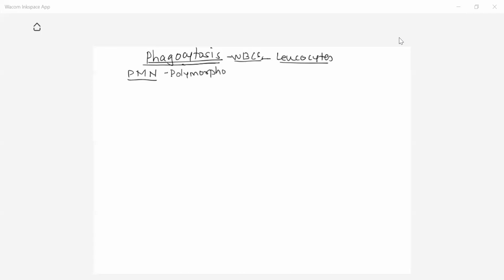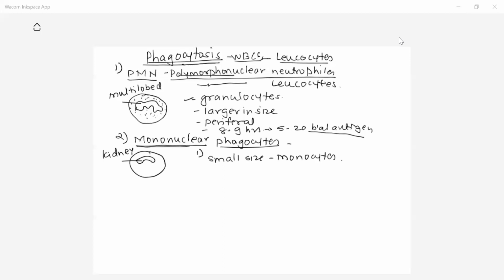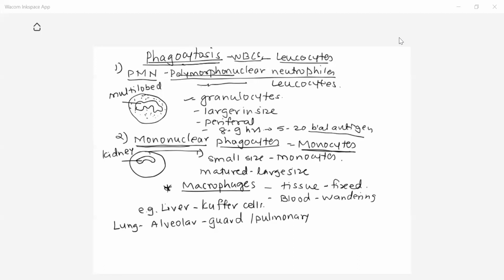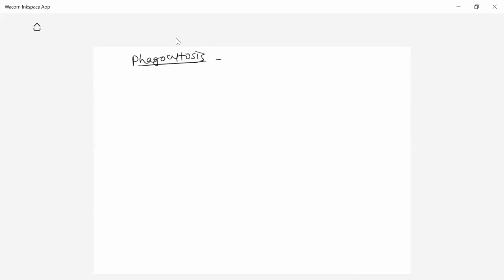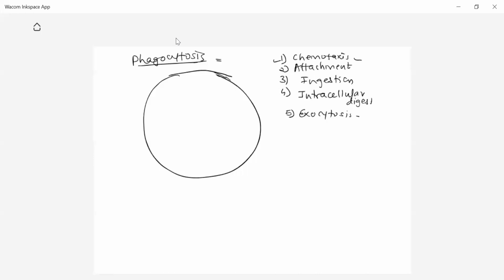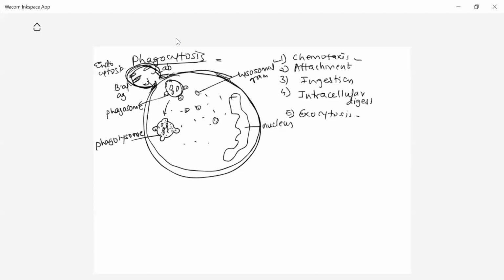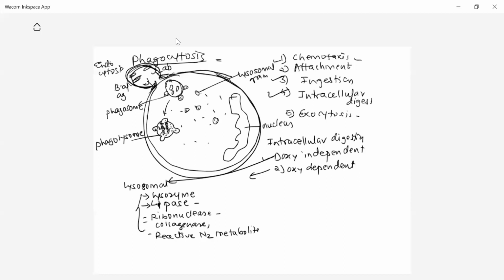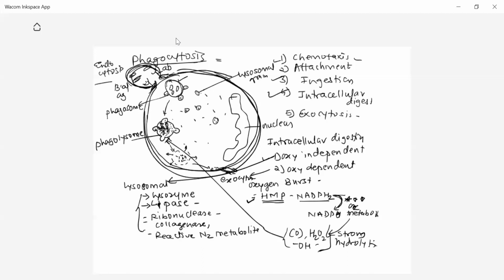Phagocytosis by Manisha Sapkal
Video explains about cells involved in phagocytosis and process of phagocytosis